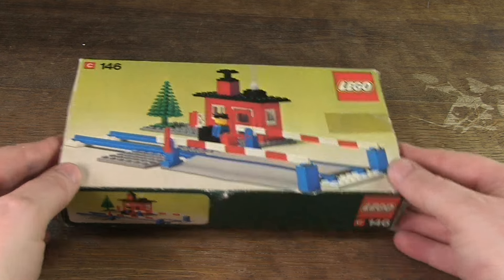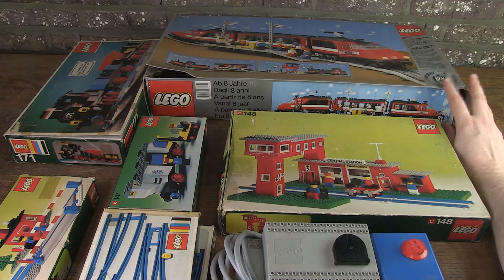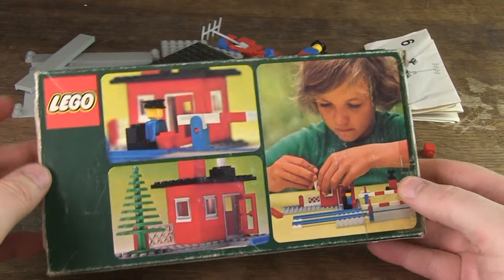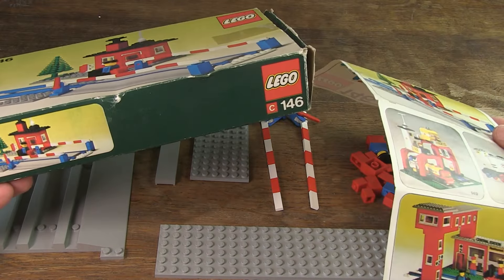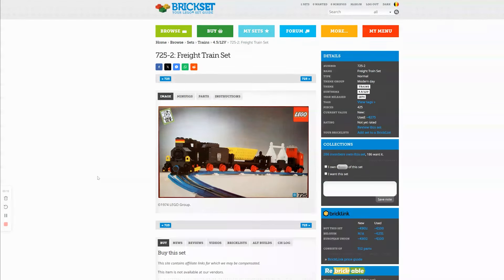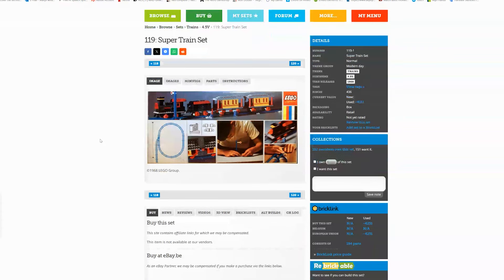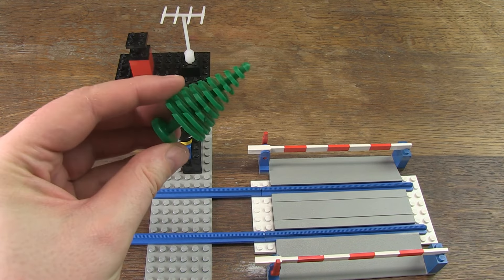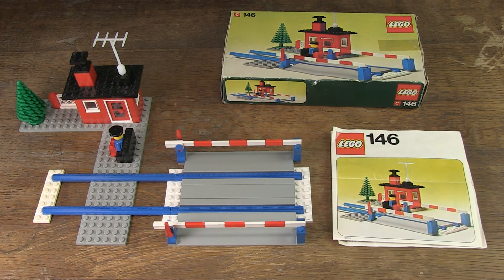unbox, build and review Lego set 146: Level Crossing from 1976.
Today this set 146: Level Crossing from 1976.

Obviously it has trains as the main theme, but as subtheme: 4.5 slash 12 Volts.

It consists of 68 pieces, which is actually not that much, but it is still worth taking a closer look at the set and building it up.